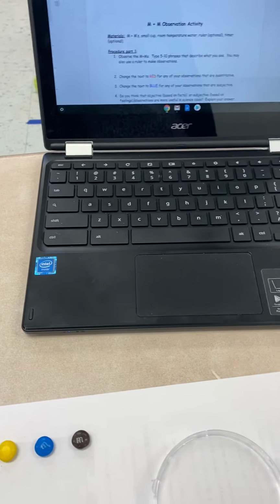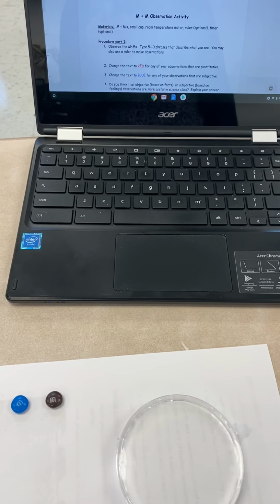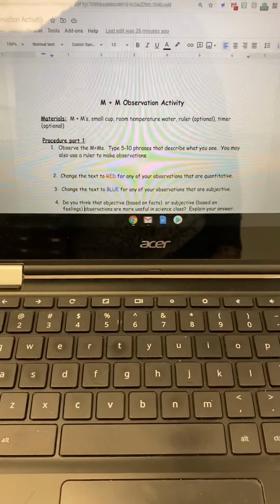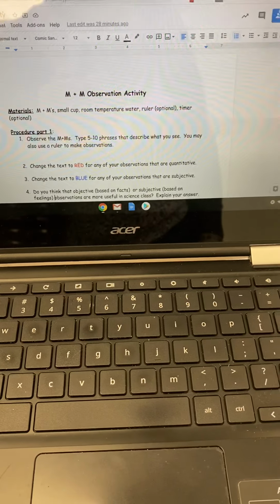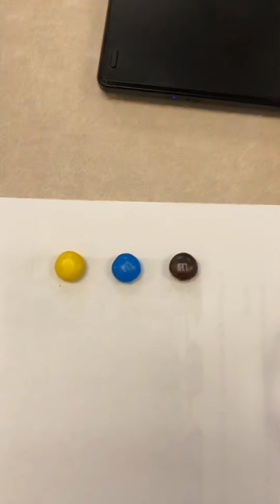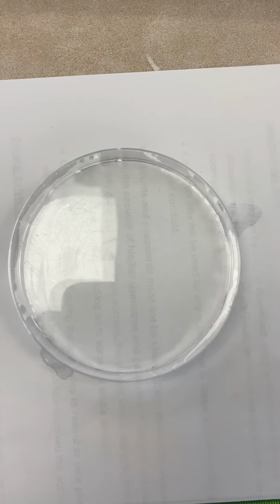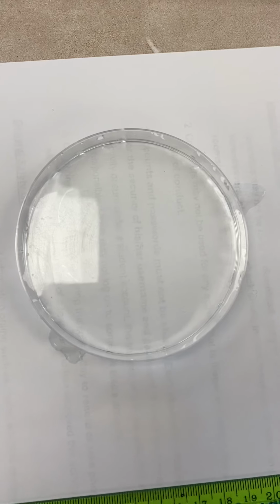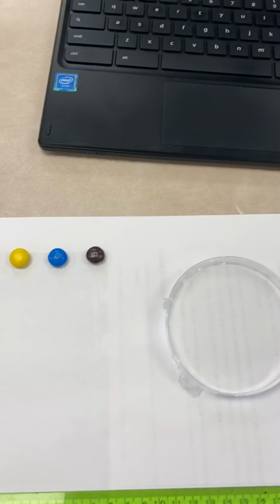September 18, 2020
M+M 1